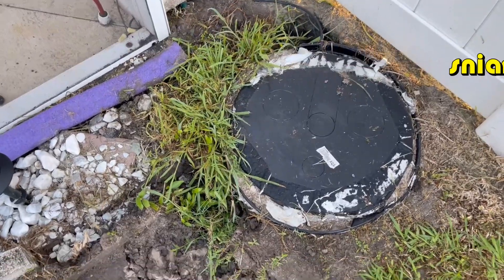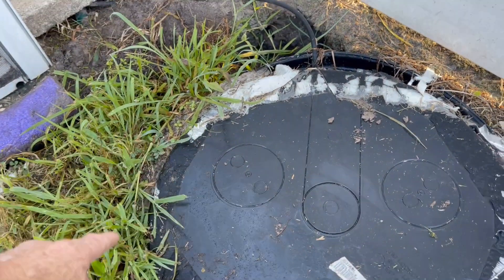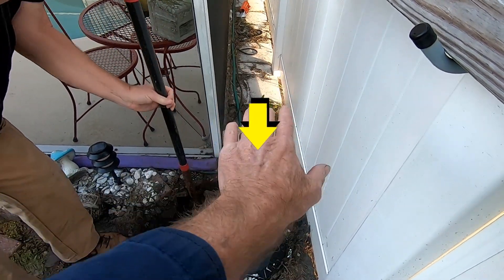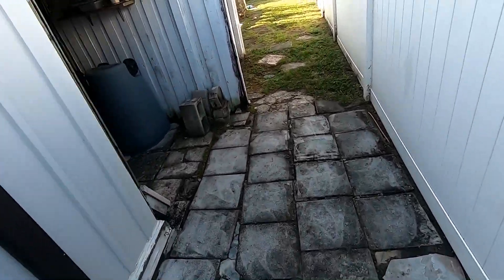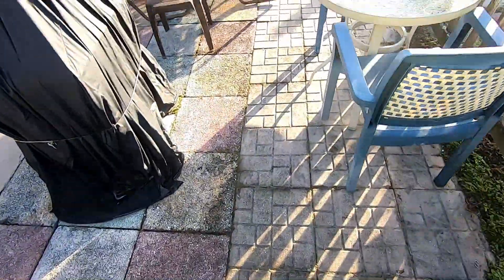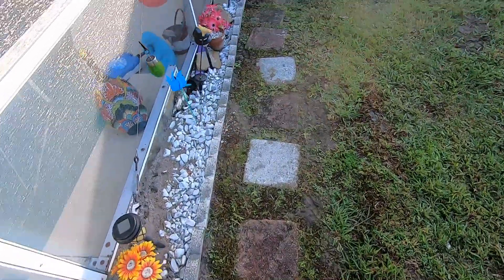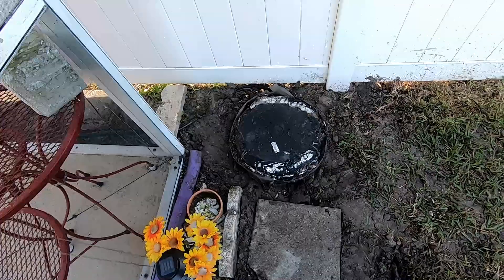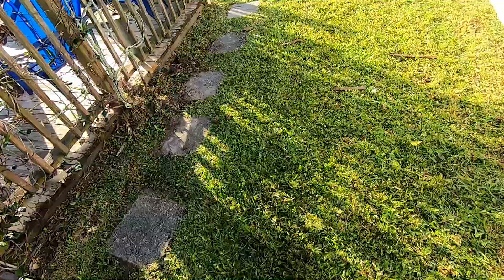Backyard Sump Systems - Problems and How to Correct - DIY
Learn how to fix backyard drainage systems - Sump Basin Erosion and How the System works to KEEP your Yard Dry!

We Set the Gold Standard in our Industry!

- We have a few videos uploaded but more very soon!

for all Estimates and Service

 Downspout drain, cut concrete, Sump Basin, Sump Pump, French Drain, Yard Drain, Crawl Space, Apple Drains